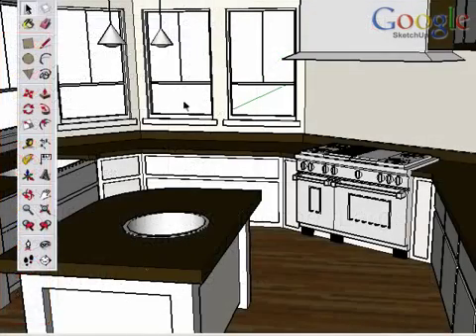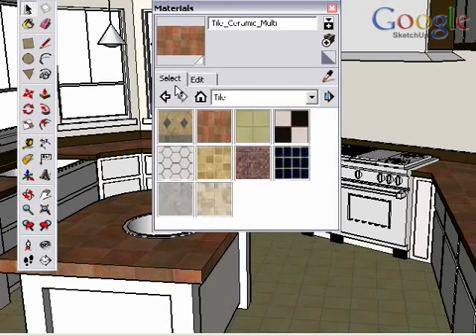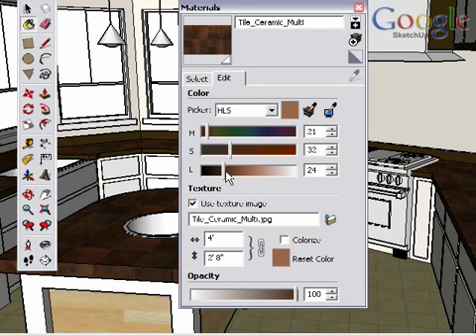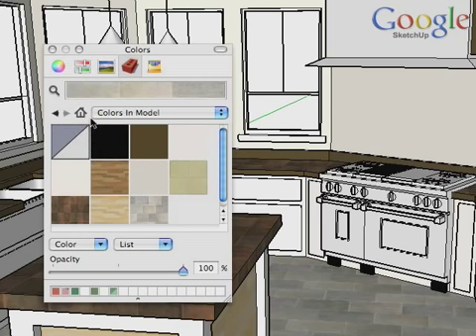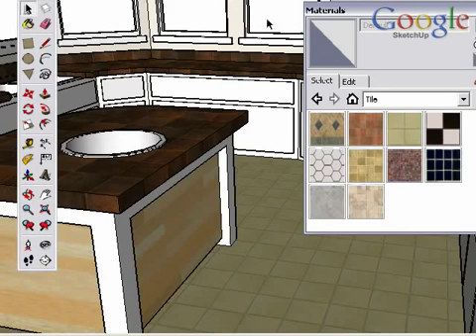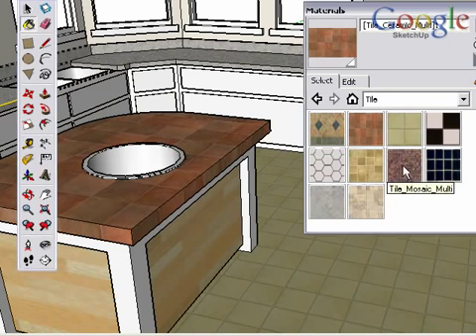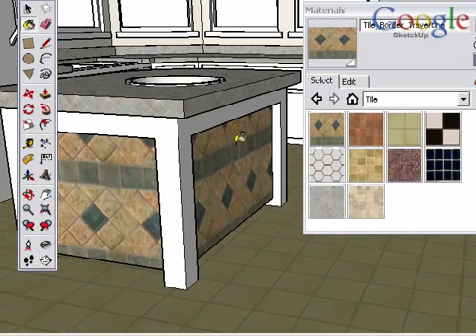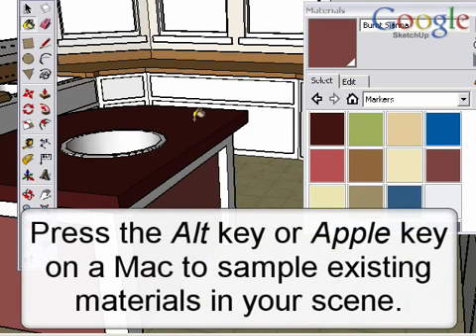Google SketchUp Toolbar Series Paint Bucket